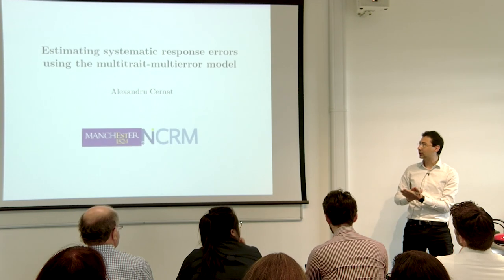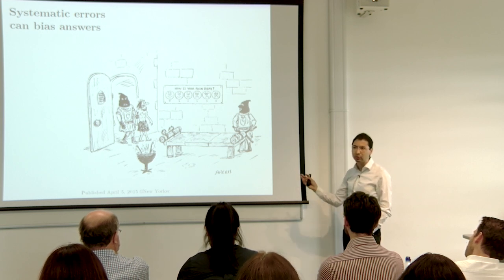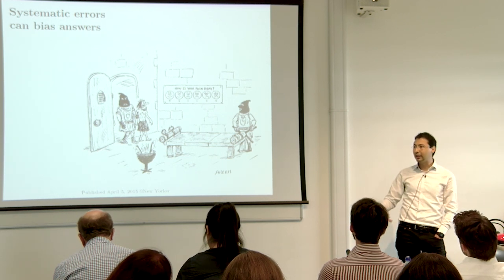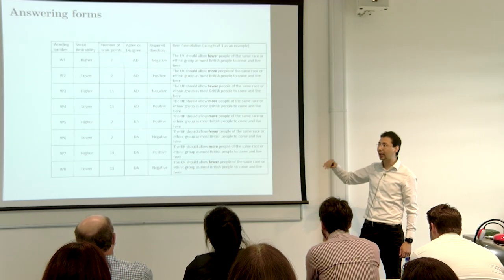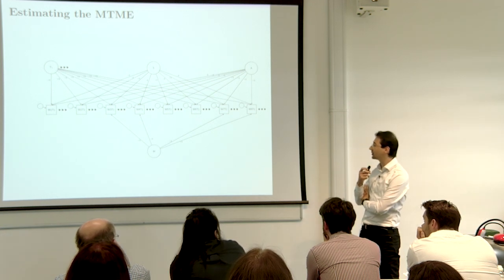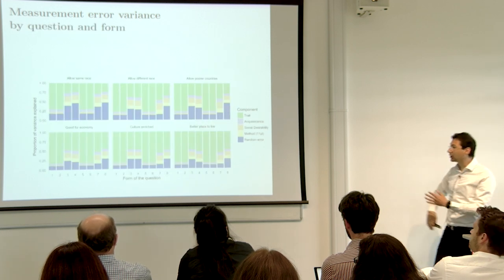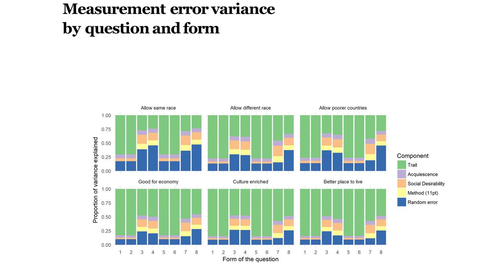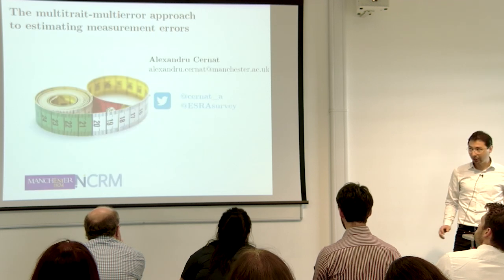Estimating systematic response errors using the multitrait-multierror model - Dr Alexandru Cernat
Dr Alexandru Cernat was presenting at the 8th ESRC Research Methods Festival, 3rd - 5th July 2018 at the University of Bath. The Festival is organised every two years by the National Centre for Research Methods

This project was co-authored with Dr Daniel Oberski and financed by an NCRM grant as part of the project 'Estimating and correcting for multiple types of measurement errors in longitudinal studies', You can read more about the project in this paper